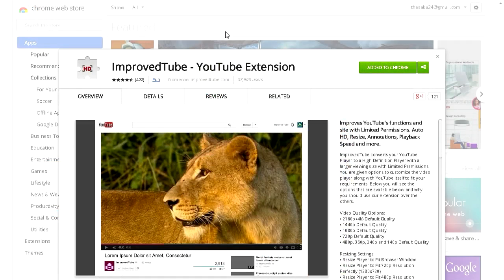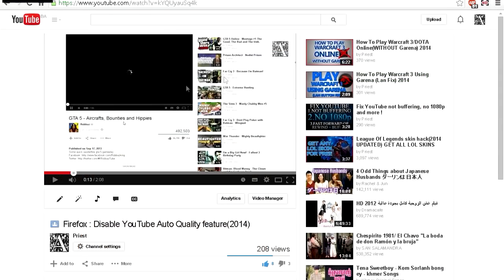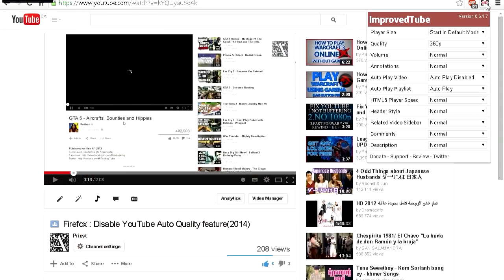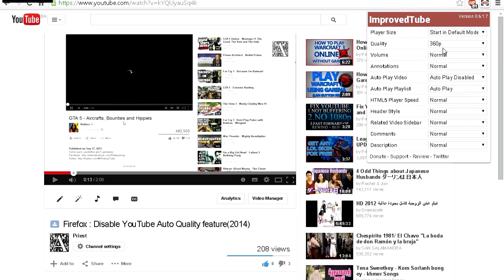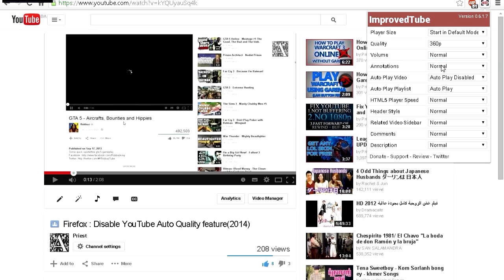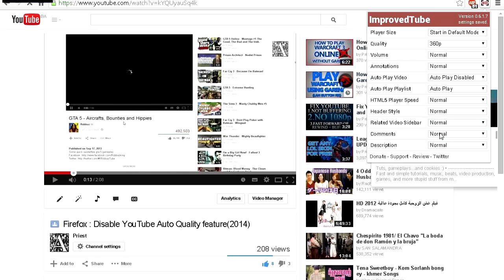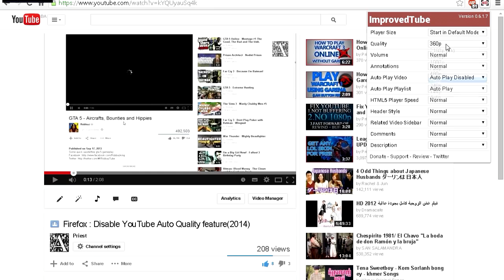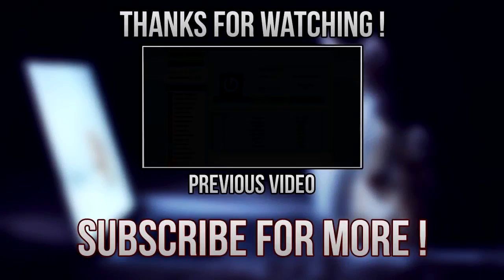Google Chrome : Disable YouTube auto quality feature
This video teaches you how to disable that annoying YouTube auto quality aka another useless feature GoogleTube forces on you.